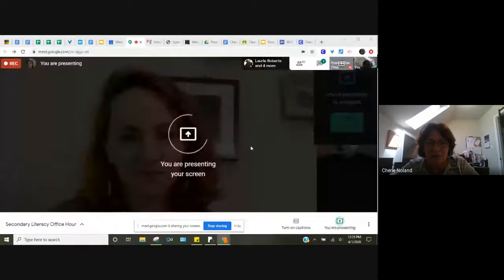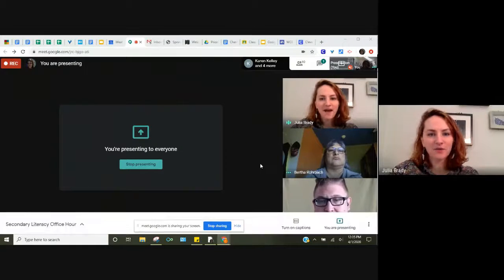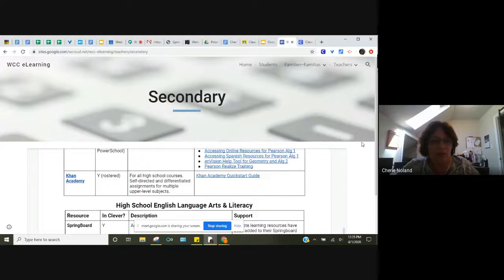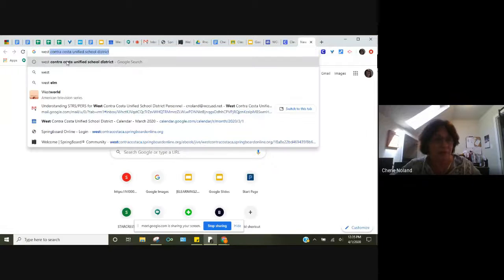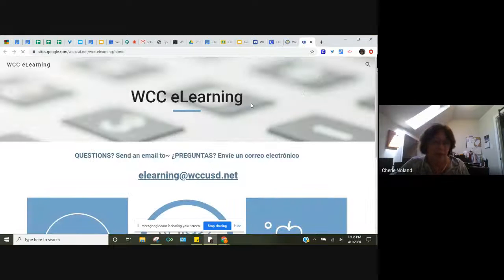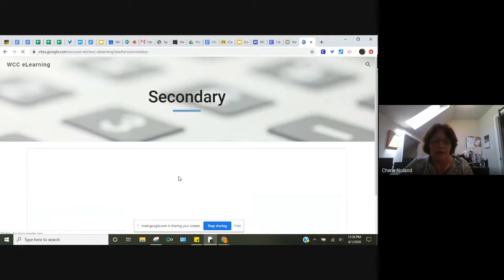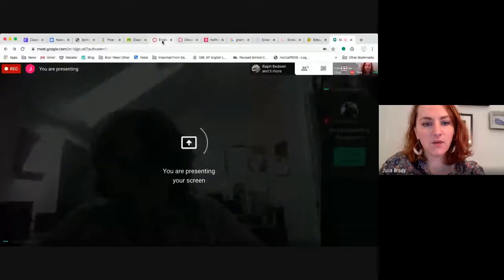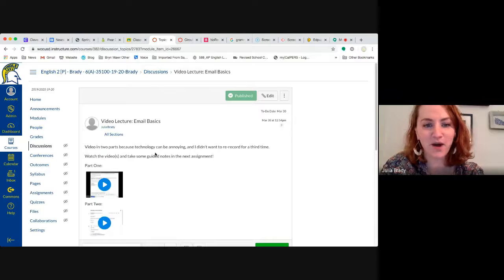Secondary Literacy Office Hour 4/1/2020